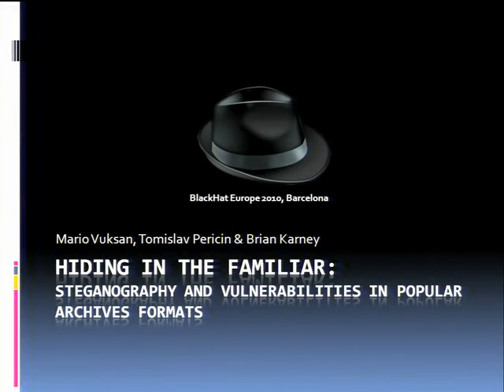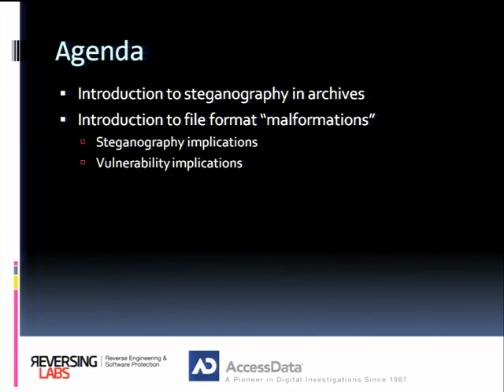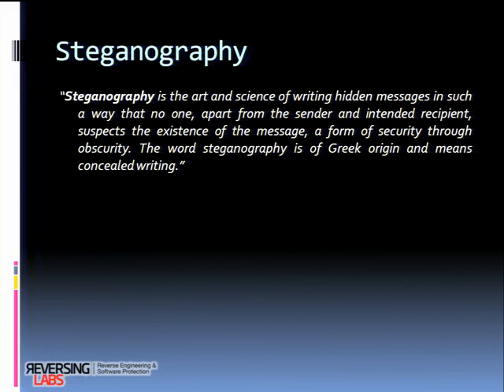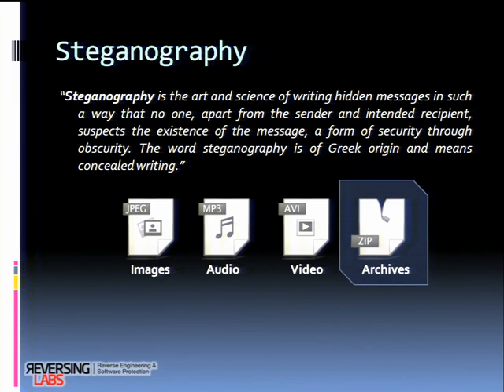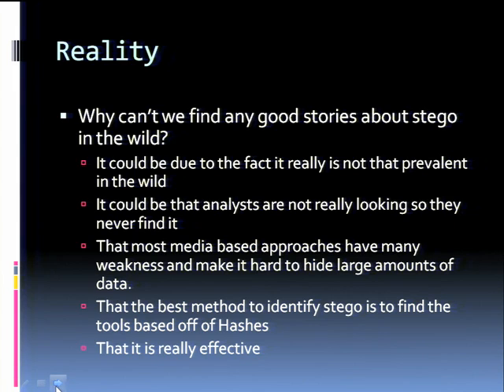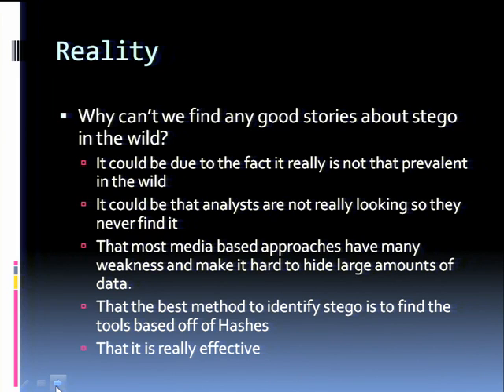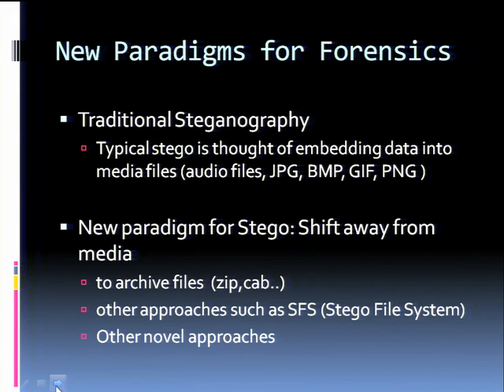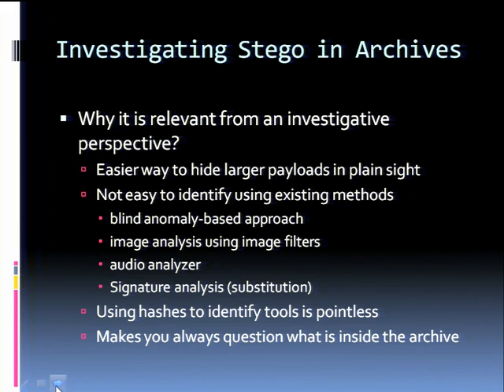Blackhat Europe 2010: Steganography and Vulnerabilities in Popular Archives Formats 1/8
Clip 1/8
Speakers: Mario Vuksan, Tomislav Pericin & Brian Karney

Exploiting archive formats can lead to steganographic data hiding and to processing errors with serious forensic consequences. These formats are very interesting as they are commonly found on every PC, Apple or Linux machine, and it is popularly believed that they are well understood and trusted. Can exploits ever be present in file formats that have been in use for over ten or even twenty years?

Through deep format analysis, beyond fuzzing, we look at what goes wrong when the format specifications are interpreted differently. Can you trust programs that work with archives? Can you even trust your antivirus? We will answer these questions and disclose for the first time 15 newly discovered vulnerabilities in ZIP, 7ZIP, RAR, CAB and GZIP file formats revealing the impact they have on anti-malware scanners, digital forensic, security gateways and IPS appliances.

This talk will include demo of ArchiveInsider, a new forensics tool that detects and extracts hidden data and fully validates vulnerable file formats. We will demonstrate file format steganography, file malformation, and even data "self destruction," all with tools that you use and trust.

For more information or presentation slides go to the Blackhat